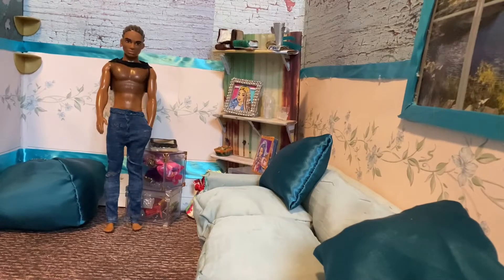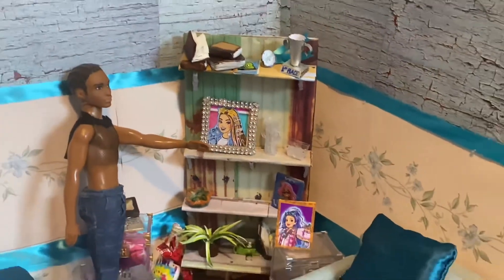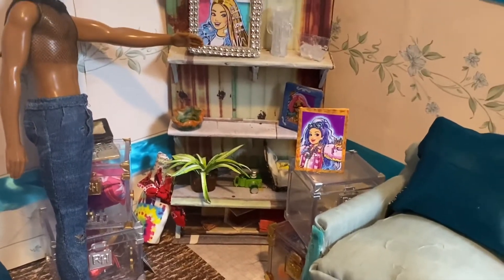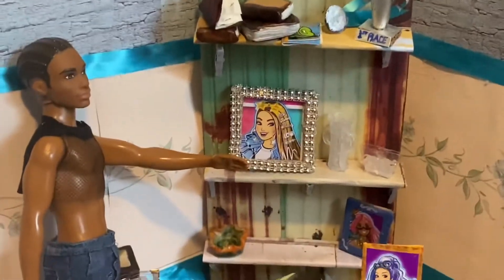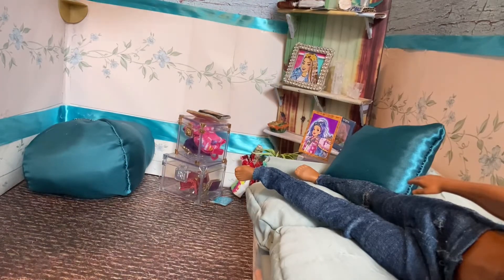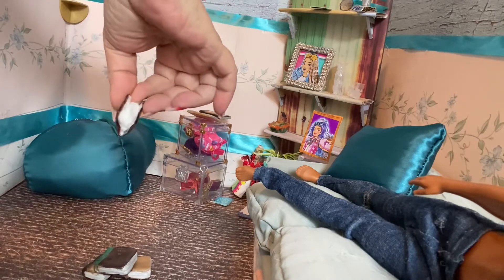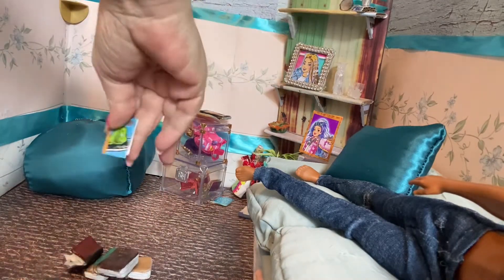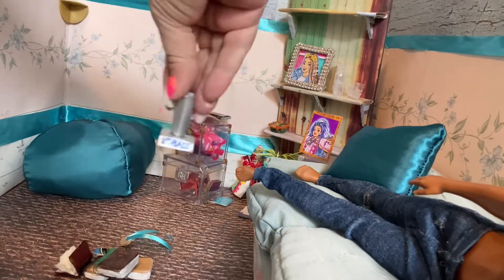Don’t forget our miniature bookshelf collaboration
Tinas reborns

Gg ma Mel…